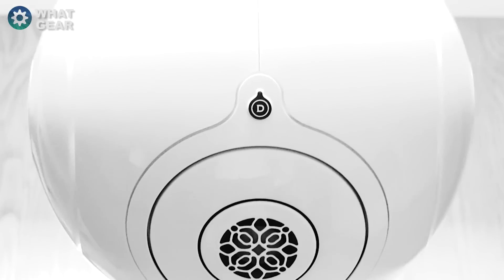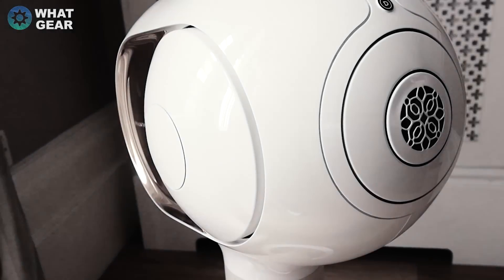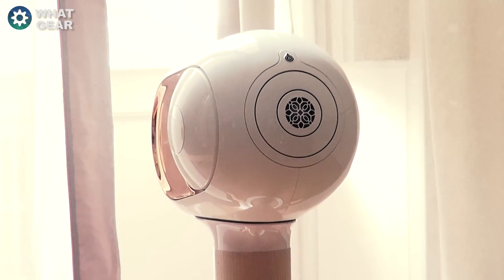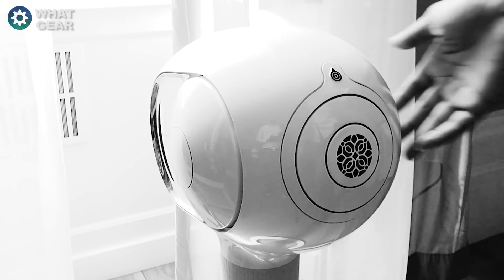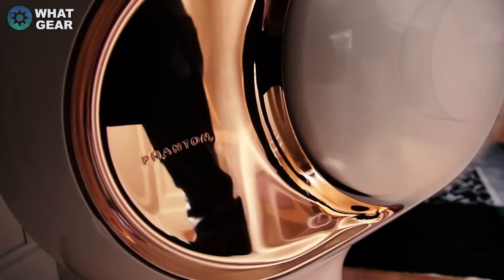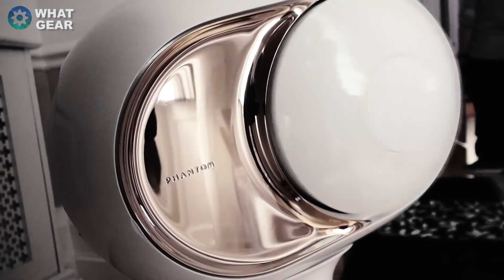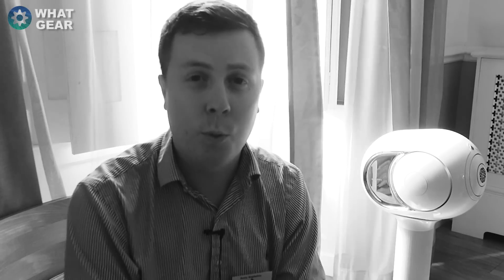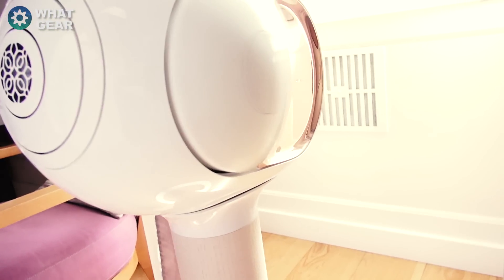Devialet Gold Phantom - Explained by an Expert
So Devialet have just launched a new addition to the Phantom range...Its the Devialet Gold Phantom. I caught up with Andy from Devialet to find out whats up with this new speaker.